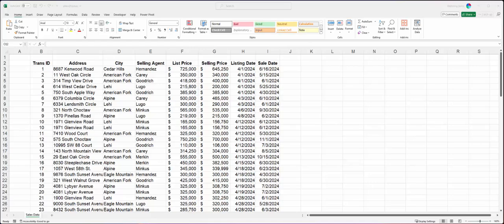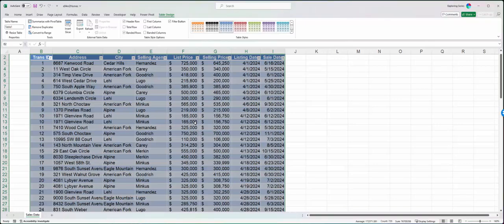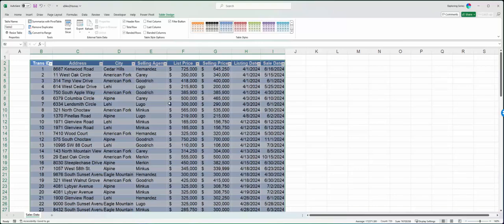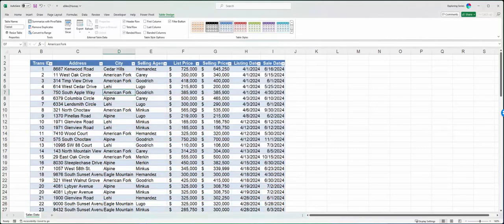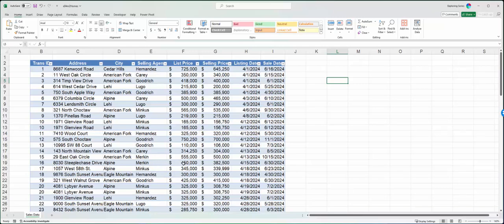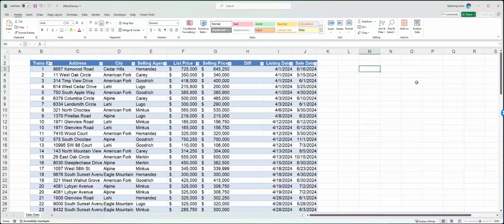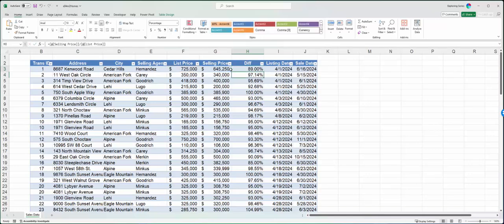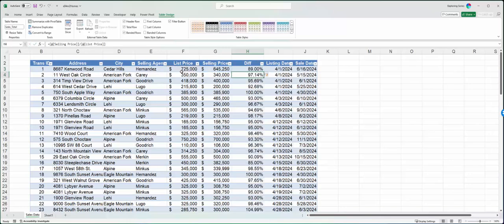Excel Tables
A tutorial on basic Excel data tables.